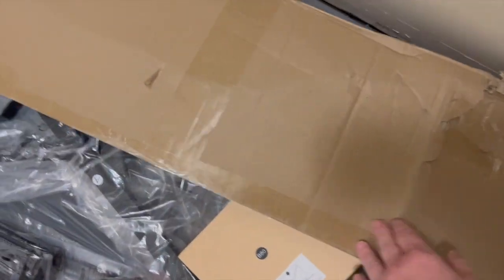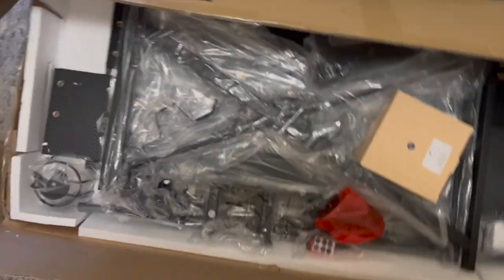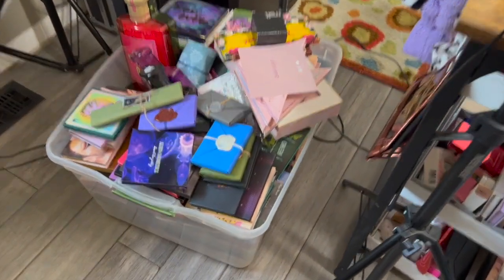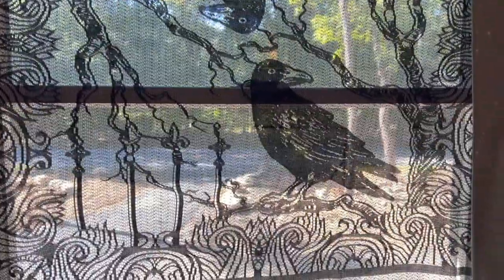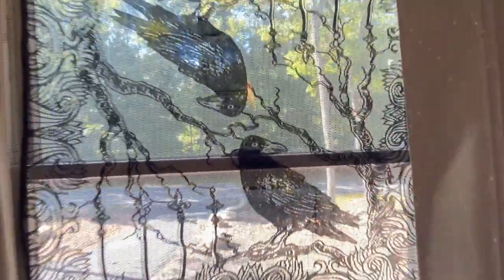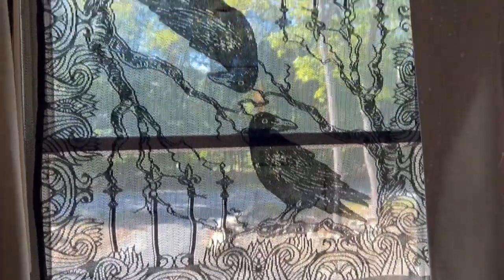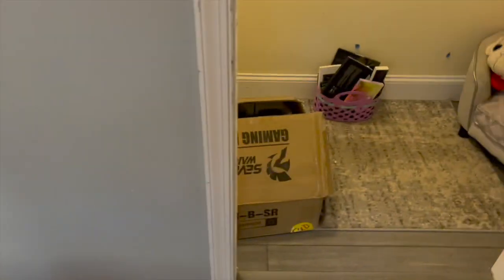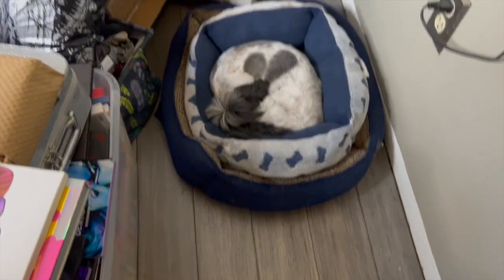Let's Build My New gaming Desk from Seven Warrior! LED lights omg.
I got the 58" version for $189.99

- Mau x Kanisan - les jours d'après

🎼 | Listen to Lofi Records on your favorite music platform

🌎 | Follow Lofi Records for behind the scene and artist content

- Mau x Kanisan x ØDYSSEE - constellation

All content is for review/commentary/opinion/entertainment only. I purchased all products I review unless noted.

Want to mail something to me?
NiteMare Bliss
Marshall’s Creek, PA. 18335

KILLSTAR:
You get a $5 off coupon, I get a gift card!

Wanna try Scentbird? (I LOVE it and frankly, I’m kinda happily surprised!) Link to try: